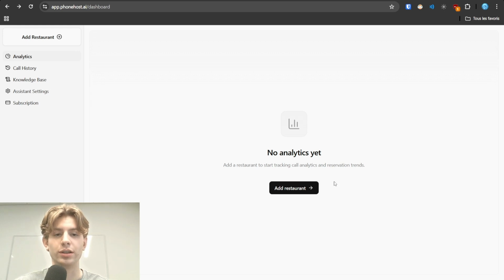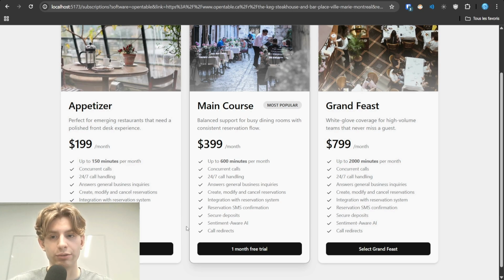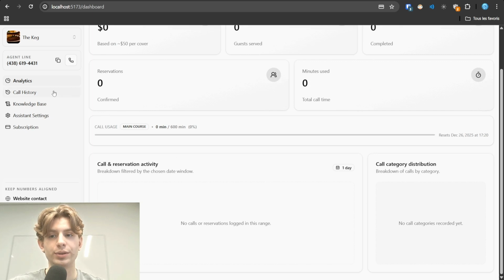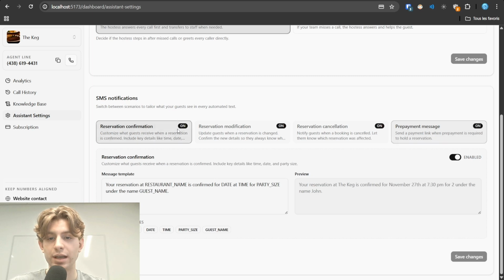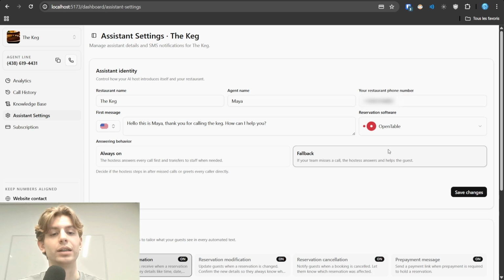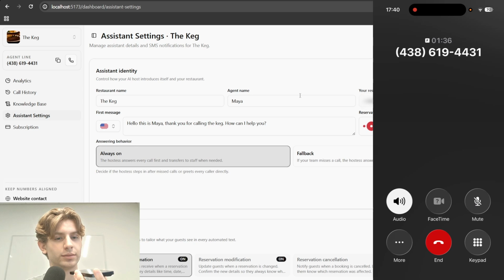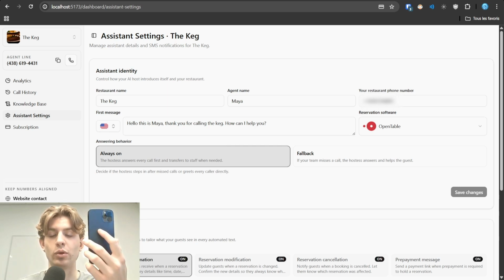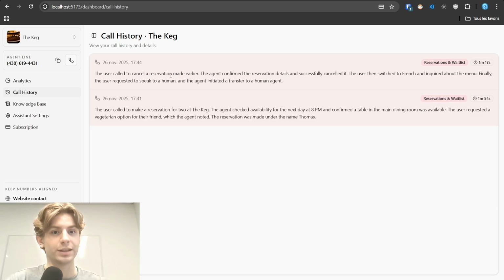How to setup Maya, your restaurant's first AI receptionist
Tutorial showing the simple step by step process of setting up Maya